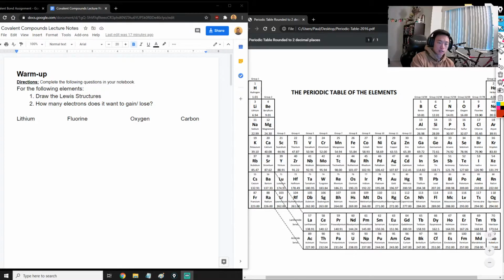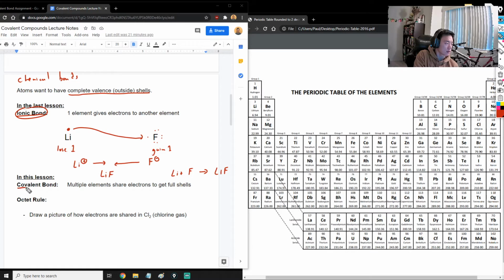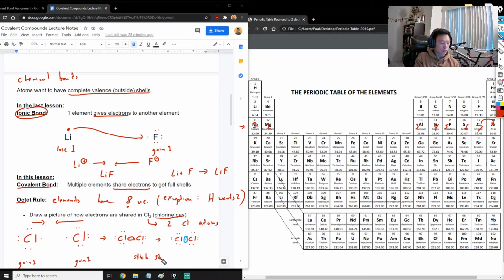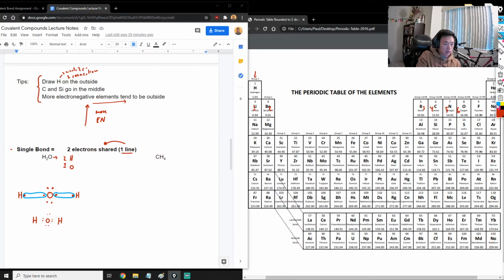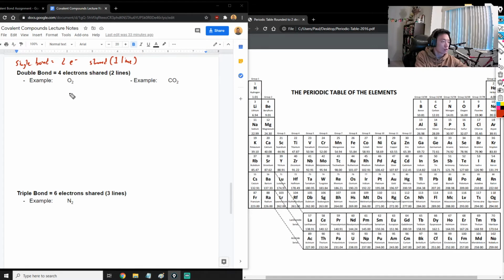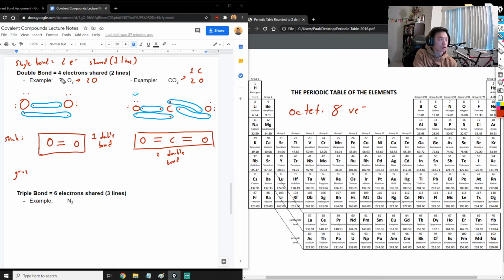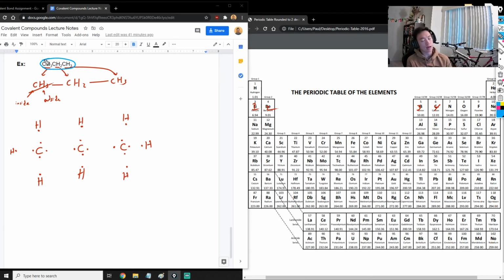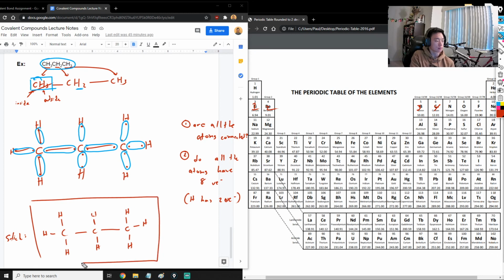Covalent Compounds | Mr. Oh Chemistry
0:00 Warm-up
3:46 Covalent bonds
8:38 Drawing covalent compounds
22:00 Drawing bigger molecule example